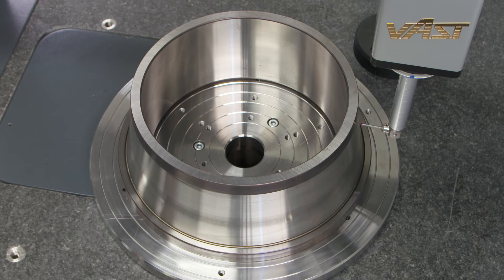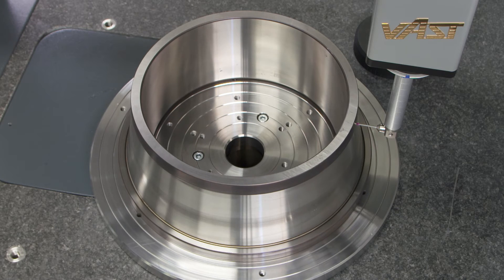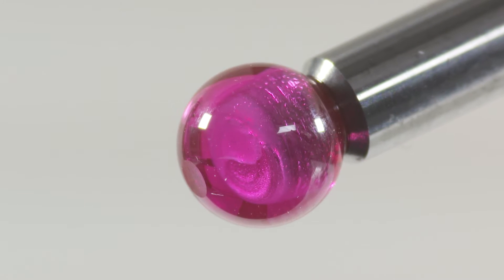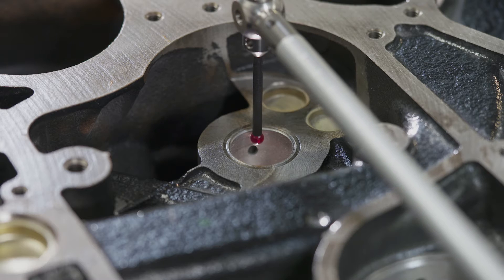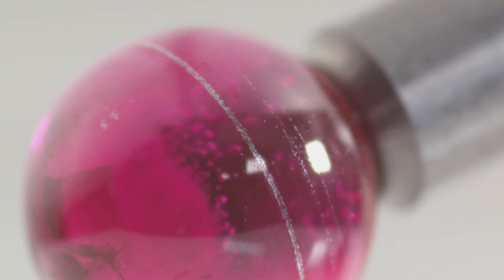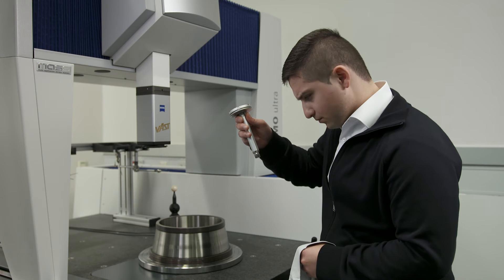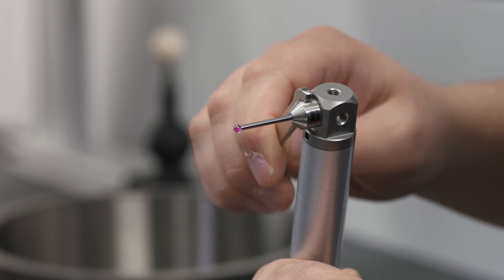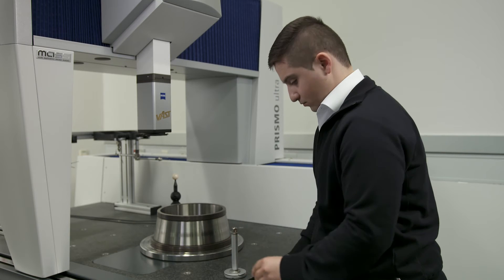Tip 1: Diamond styli reduce downtimes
Solutions which excite and inspire

Our Diamond!Scan stylus was especially developed for measurements on ultra-hard ceramic surfaces or extremely soft aluminum alloys. It consists of diamond - the hardest material in the world. The use of D!Scan styli provides the following benefits: